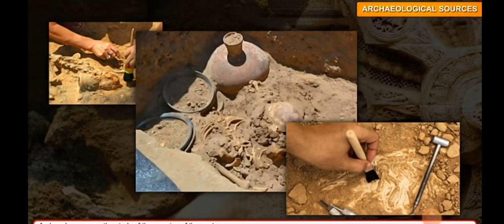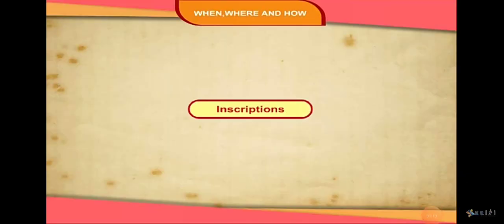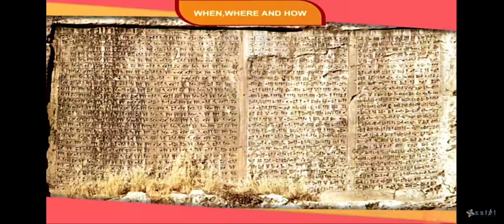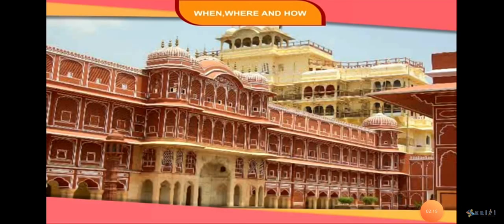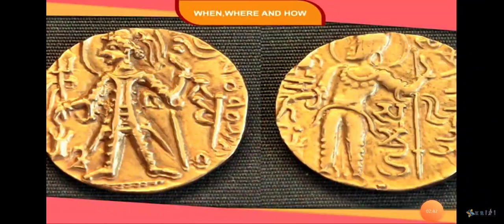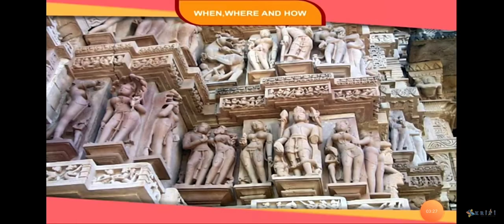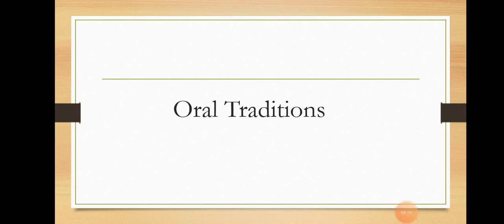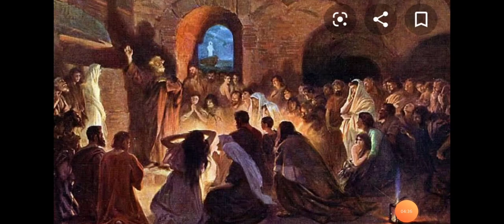When, Where and How (History) Video Part 2 Class 7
Archaeological Sources